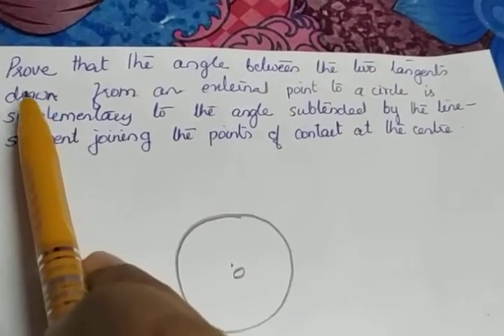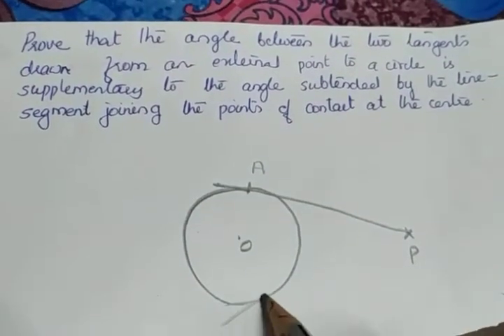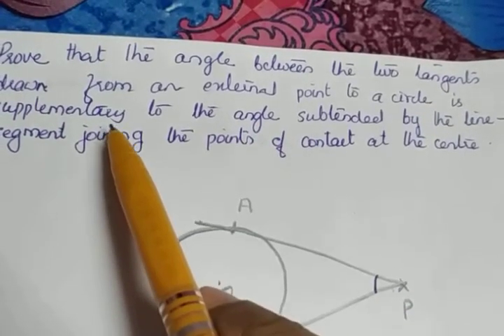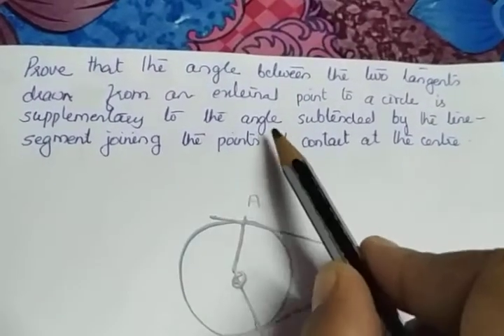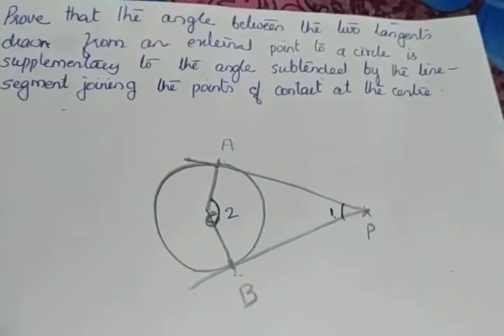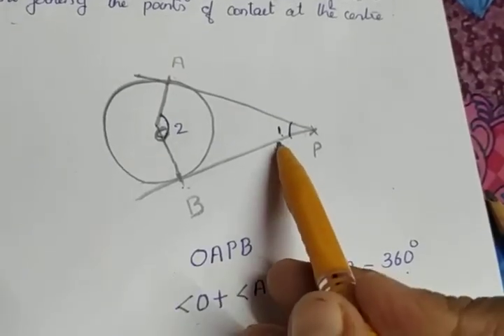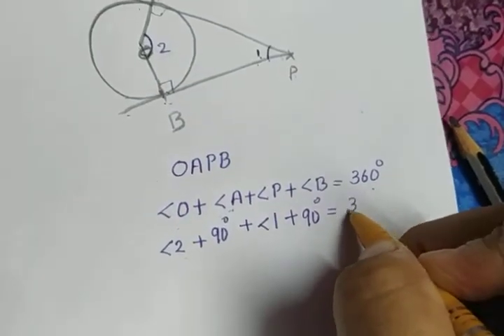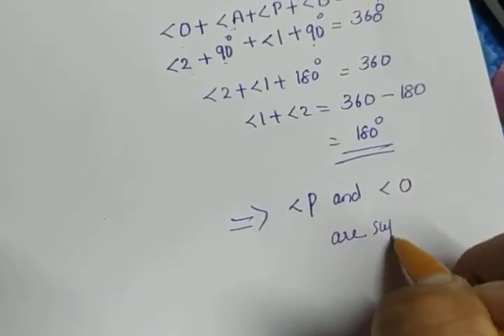Cbse X Maths Circles (part 14)